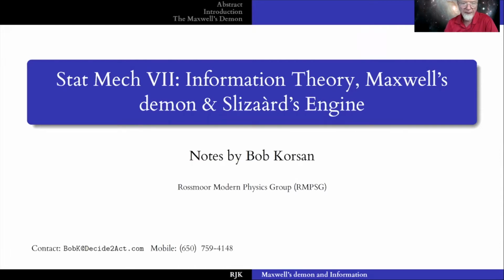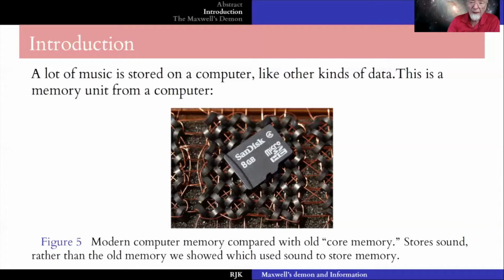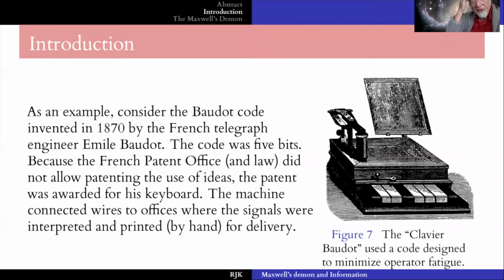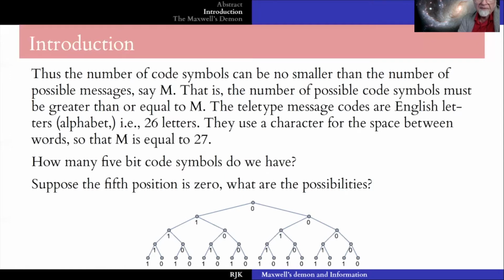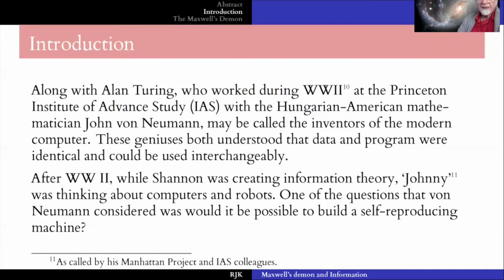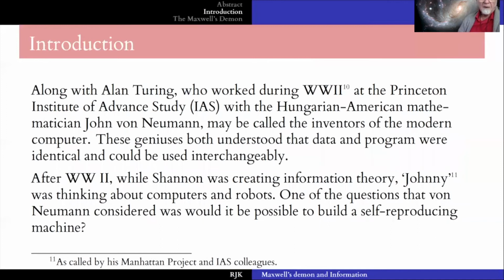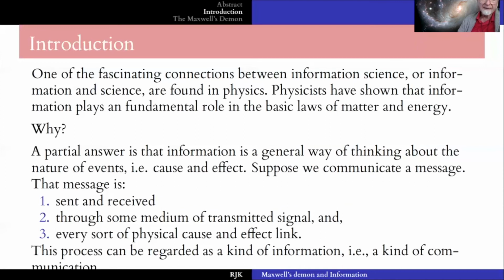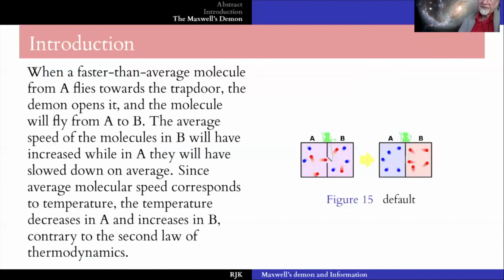7) Thermo VII Maxwells Demon Entropy 06 16 2020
This is the 7th lecture in Thermo, Information Theory, Maxwell's Demon, et al. The purpose of this is to show that physicists can start with information theory (IT) and show that thermodynamics emerges from IT. This day's lecture gives an introduction to IT and a short introduction to Maxwell's Demon.